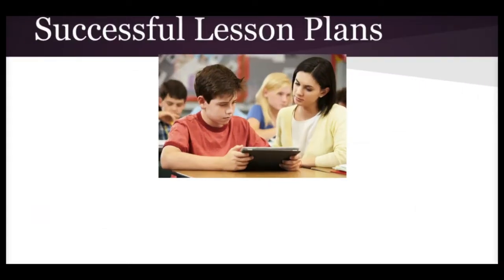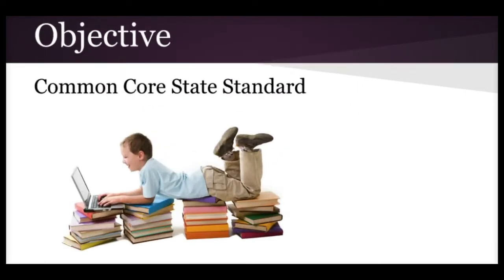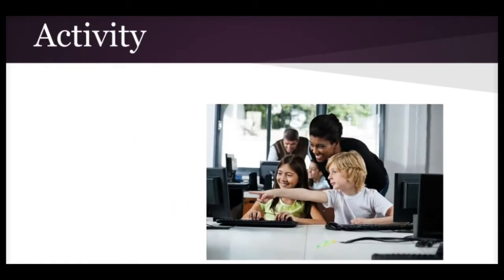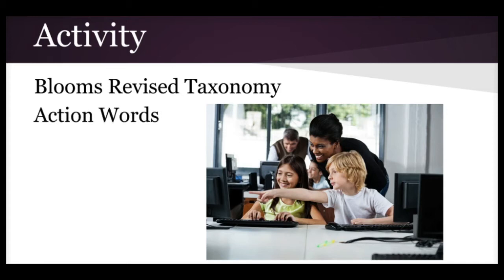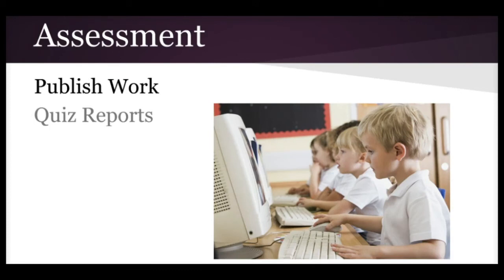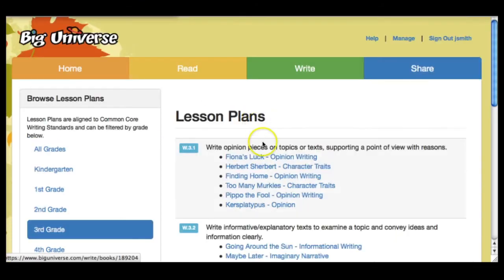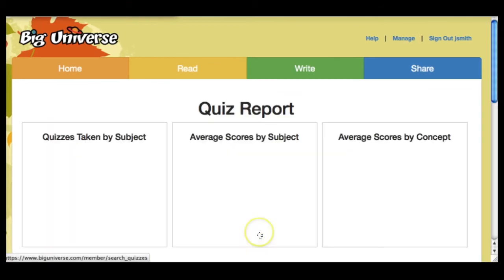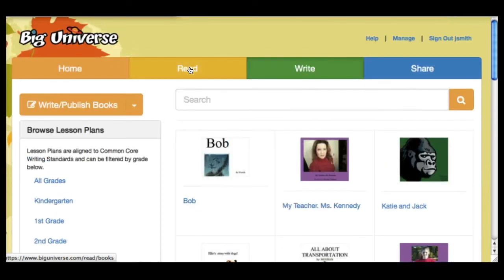Creating and Developing Lesson Plans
Use resources on Big Universe to create your own lesson plans.